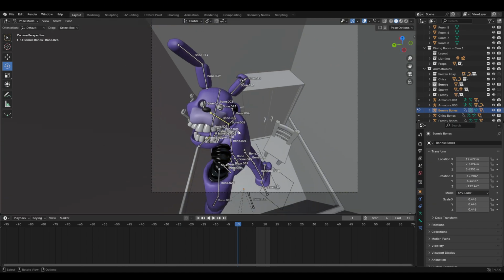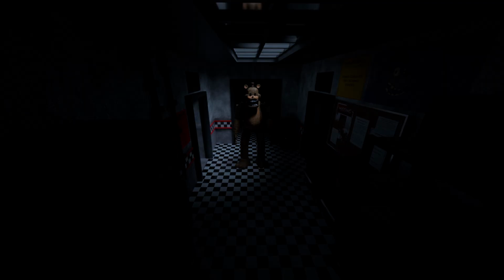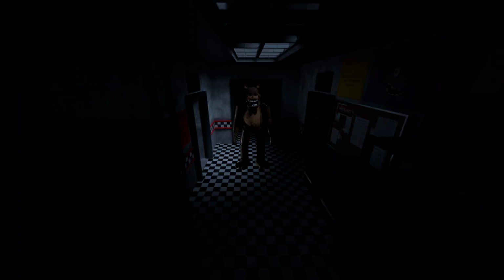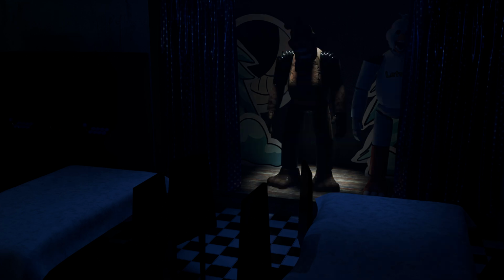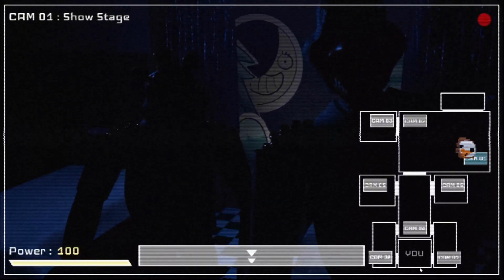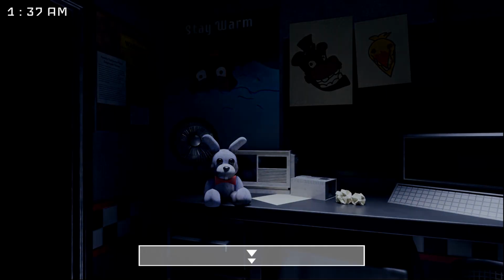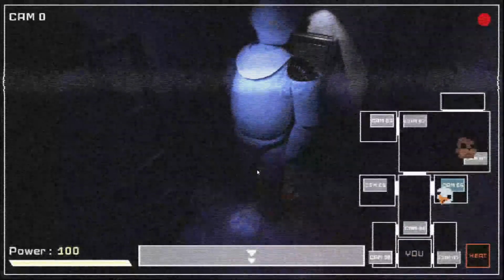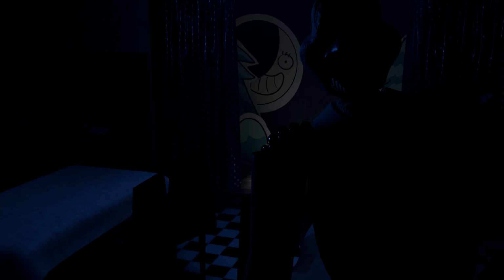Making a Another FNAF Fan Game : Devlog 3